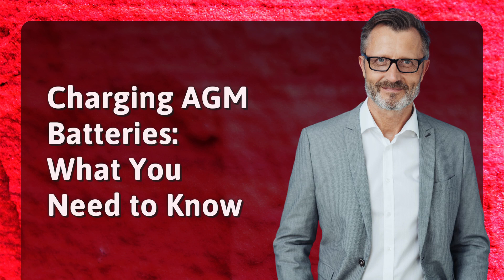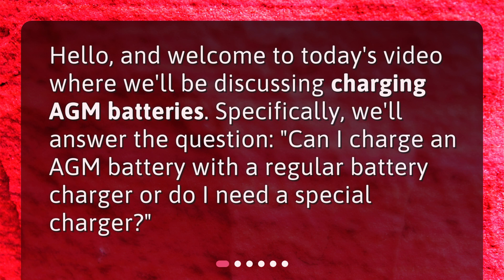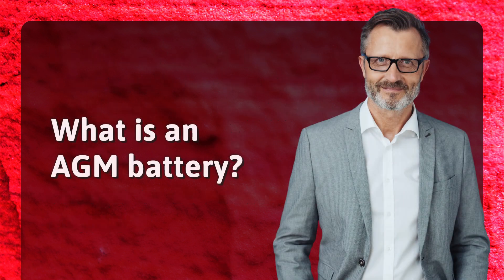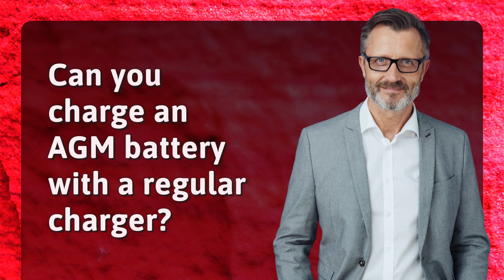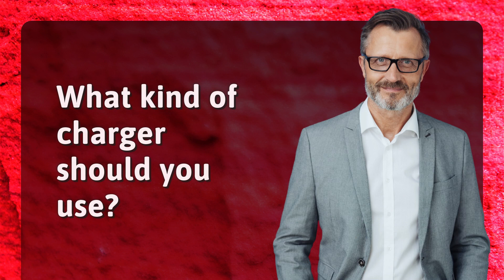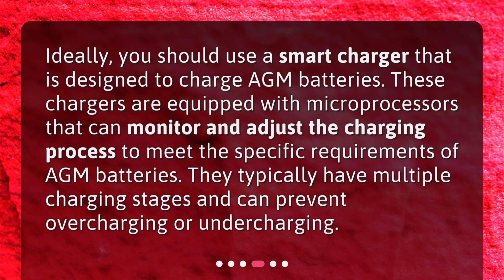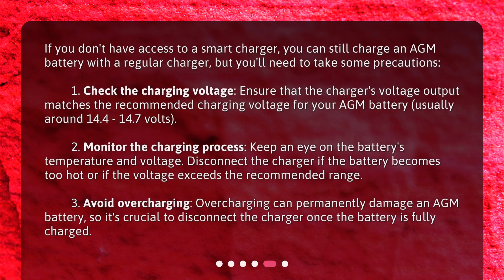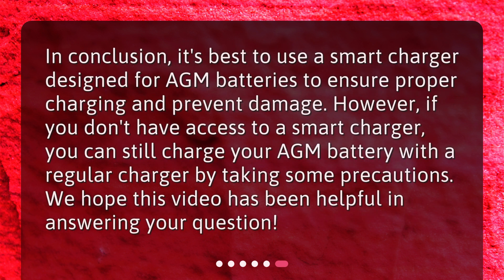Charging AGM Batteries: What You Need to Know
Can I charge an AGM battery with a regular battery charger or do I need a special charger? • Learn everything you need to know about charging AGM batteries in this informative video! Discover the benefits of Absorbent Glass Mat batteries and find out if you can use a regular charger or if you need a special one. Don't risk damaging your battery - watch now to learn about the best charging options!

00:00 • Charging AGM Batteries: What You Need to Know
00:19 • What is an AGM battery?
00:42 • Can you charge an AGM battery with a regular charger?
01:09 • What kind of charger should you use?
01:33 • What if you don't have a smart charger?